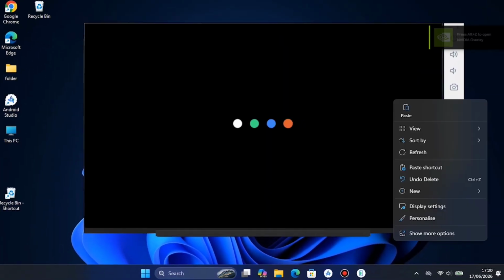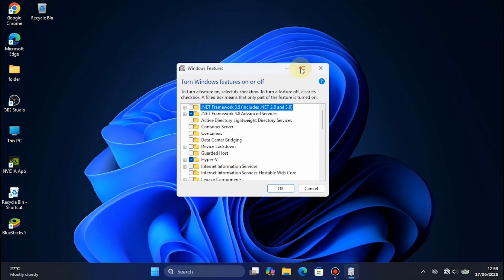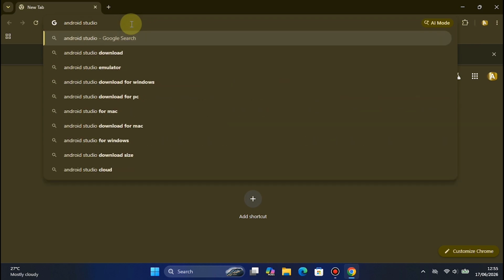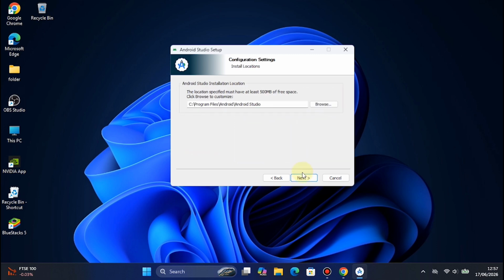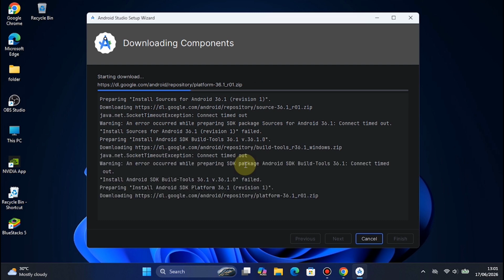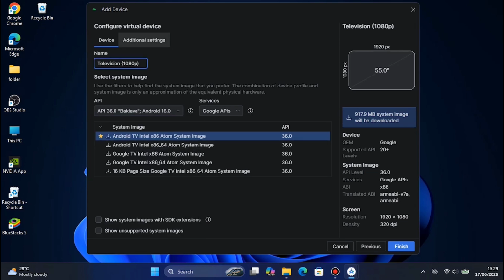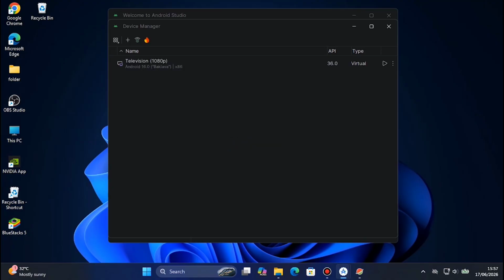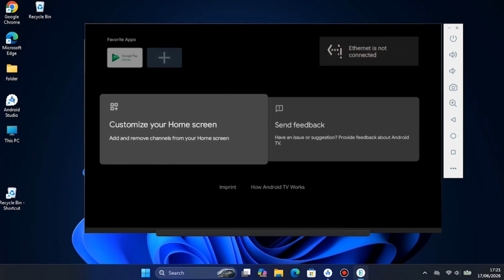Run Android TV on Your PC Without a TV Box (Easy Method)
Want to run Android TV on your Windows PC? In this tutorial, I’ll show you how to install Android TV using Android Studio Emulator step by step.

You will learn how to enable Hyper-V, install Android Studio, create an Android TV virtual device, download the TV system image, and launch Android TV directly on your computer.

With Android TV on Windows, you can test Android TV apps, explore the TV interface, install applications, and experience Android TV without buying a physical TV box.

🔥 In this video: ✅ Install Android TV on Windows PC
✅ Android TV Emulator Setup
✅ Enable Hyper-V & Virtual Machine Platform
✅ Install Android Studio
✅ Create Android TV Virtual Device
✅ Run Android TV on PC
✅ Best settings for low-end PCs
✅ Test Android TV apps